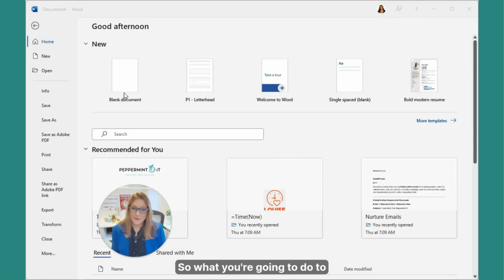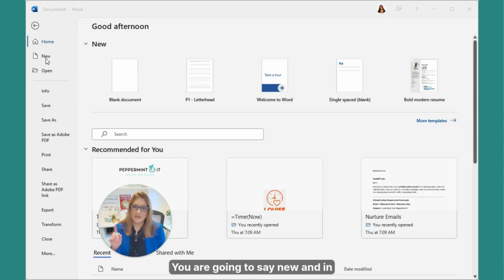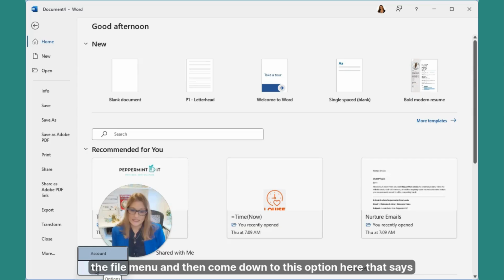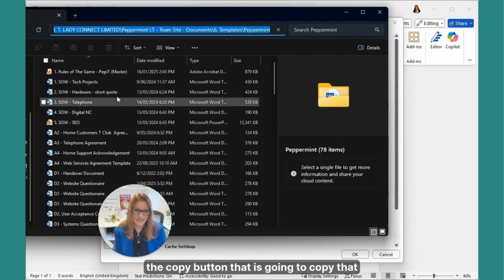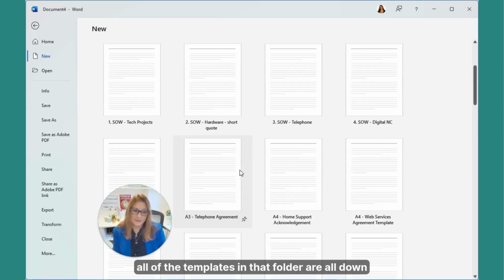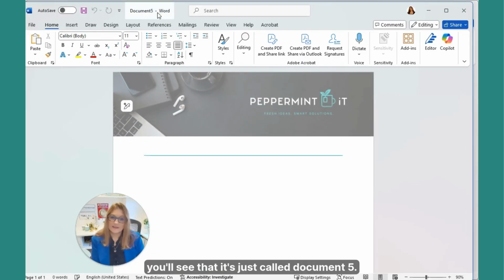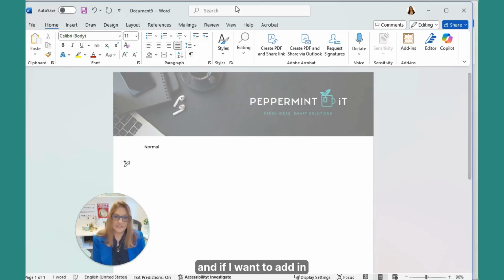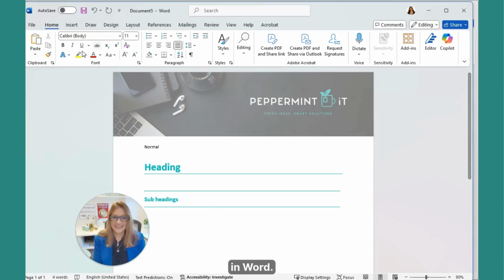Tech Tip Tuesday with Lou: Work Productivity - Starting Documents with Templates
How to Start New Documents with Your Own Templates

Tired of reformatting documents every time? With Word templates, you can create a ready-to-use structure that saves time, keeps your branding consistent, and makes work easier.

Check out this week’s TechTipTuesday with Lou to see how it’s done! 🙌

Peppermint iT is a technology company in Sydney.  We specialise in everything that helps you run the backend of your office efficiently.